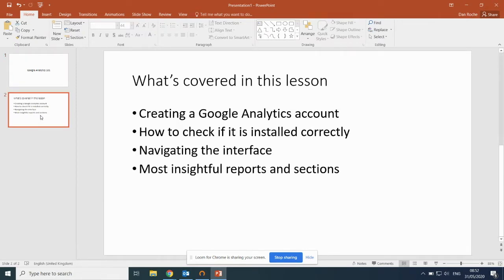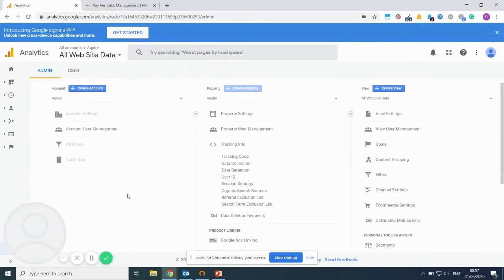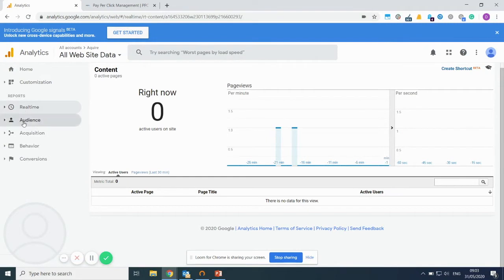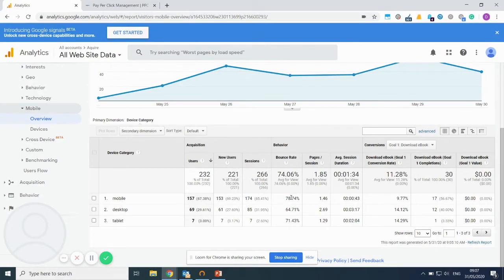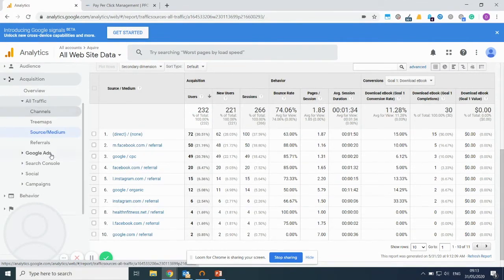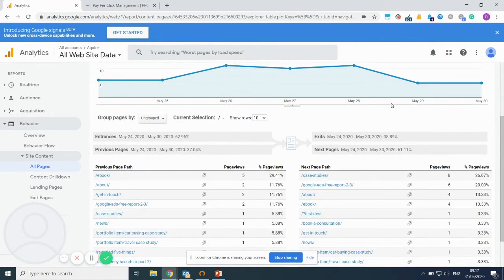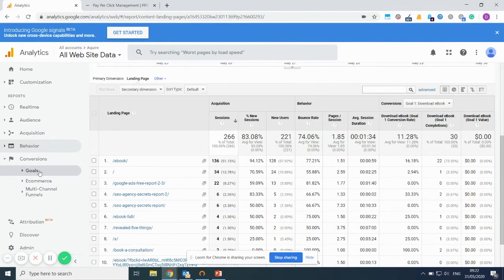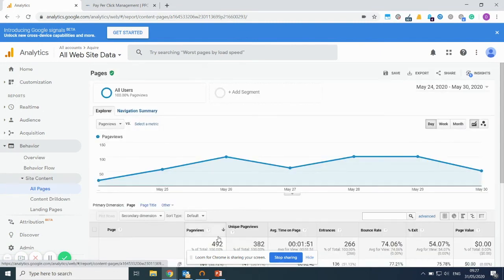Master Traffic Takeoff With Google Analytics ( With Examples)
Want to take your website traffic to the next level? In this comprehensive guide, I'll show you how to master traffic takeoff with Google Analytics, complete with real-life examples.

Watch now and have a solid understanding of how to use Google Analytics to take off your website traffic and make data-driven decisions for your business.

💡 What you'll Learn:
Creating a Google Analytics account
How to check if it is installed correctly
Navigating the interface
Most insightful reports and sections